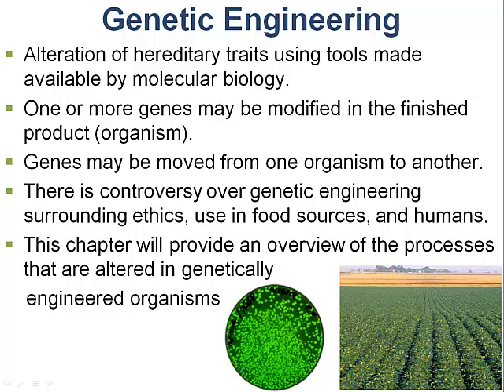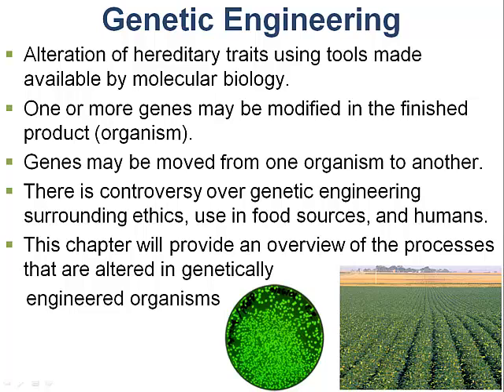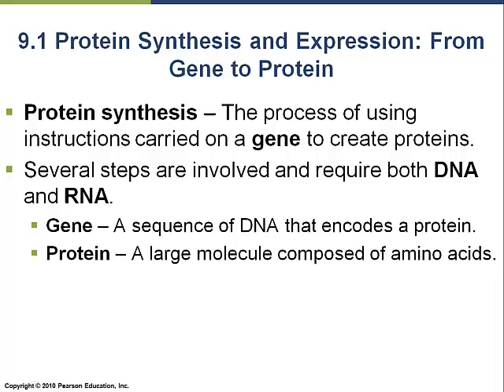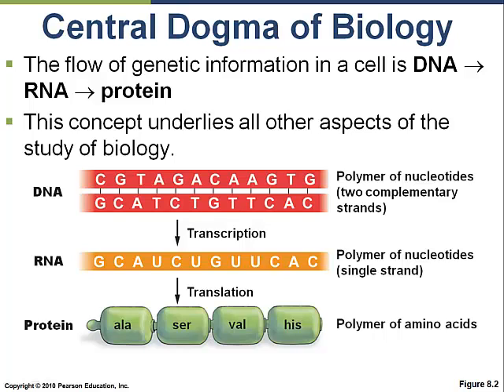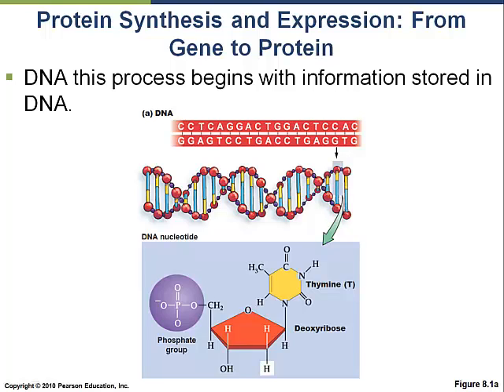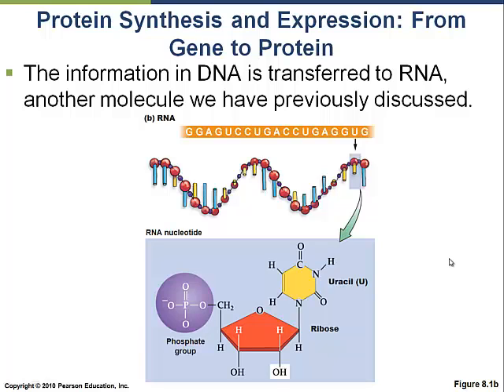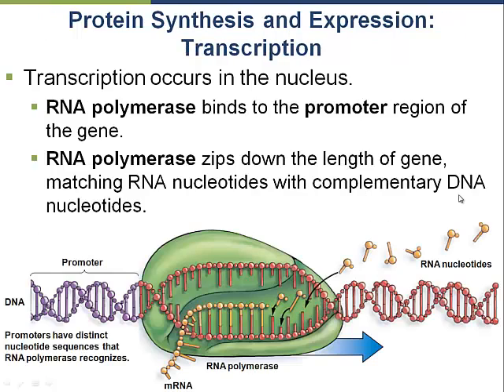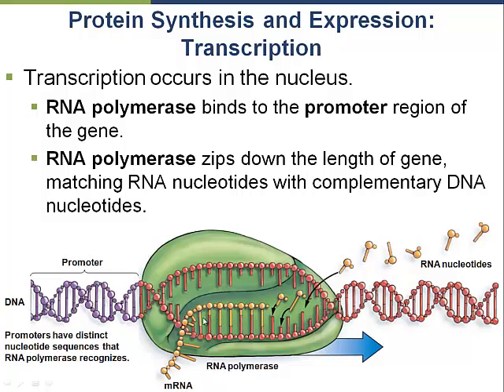Chapter 9, Part I (Introduction, GMO's, transcription)